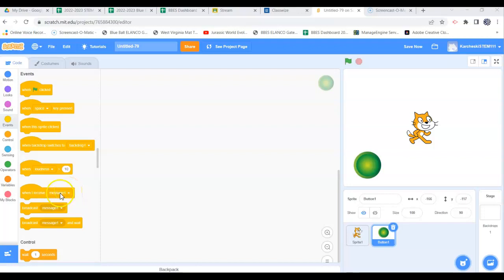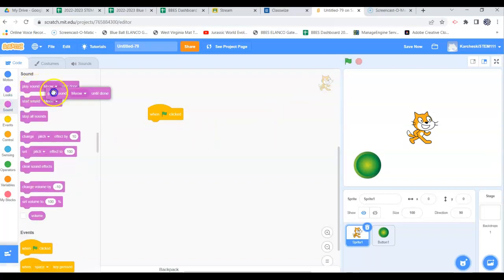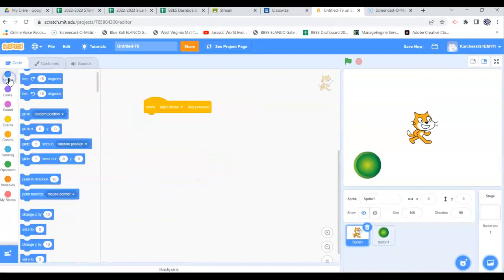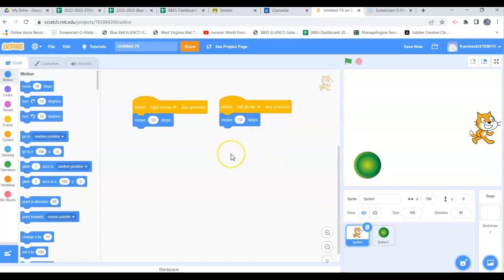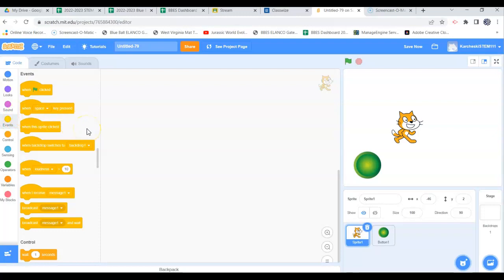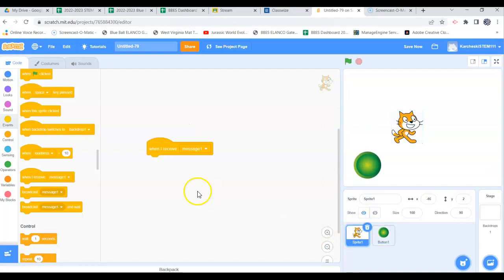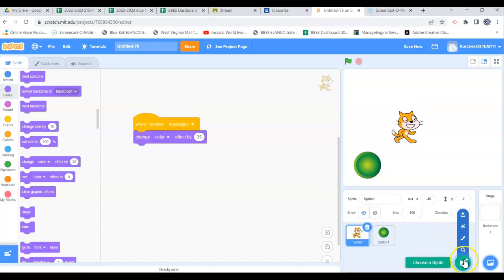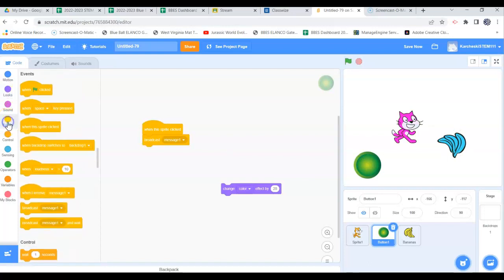Scratch Event Blocks